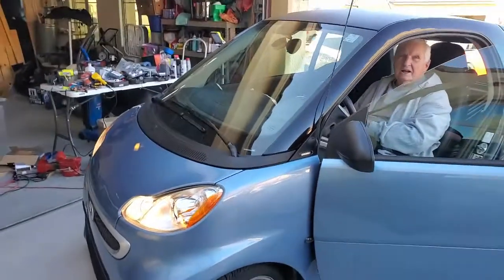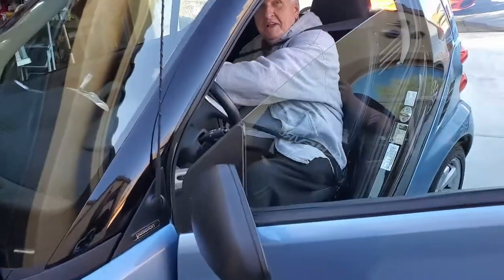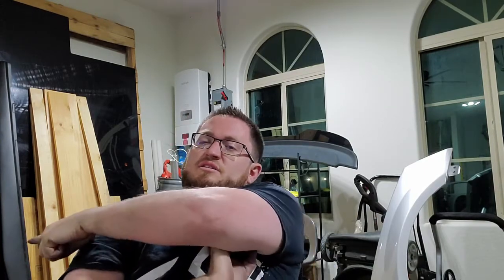Car Build - Smart Car with Train Horns? Yuuuuuppppp......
You can follow Sylvia on Instagram @
SylviaSilverBulletCamaro